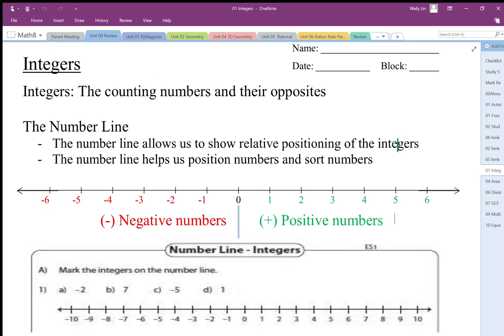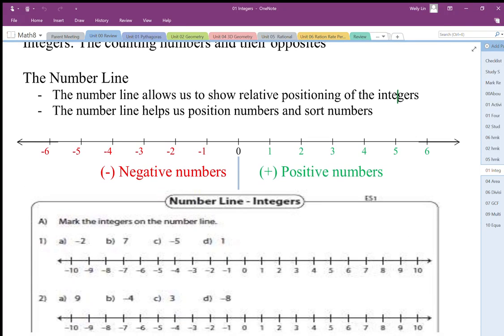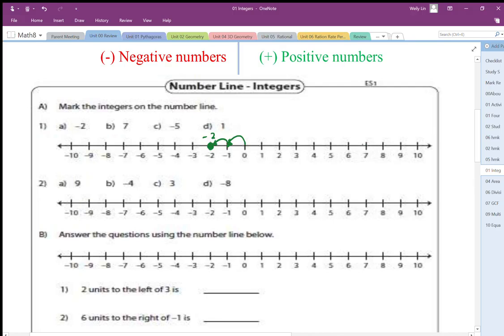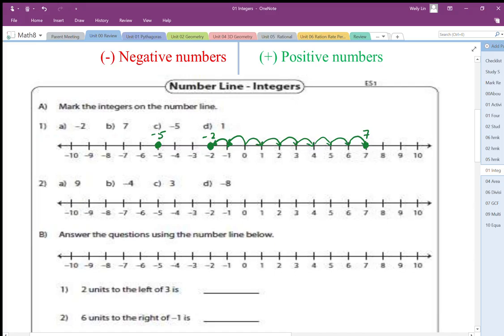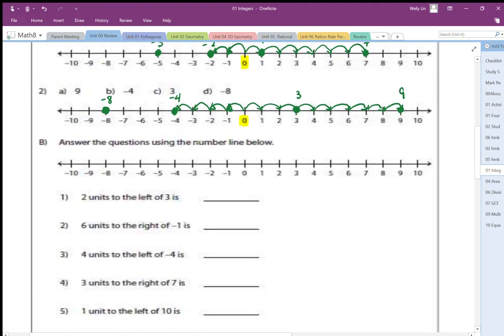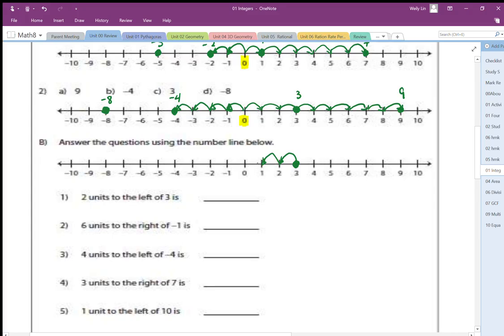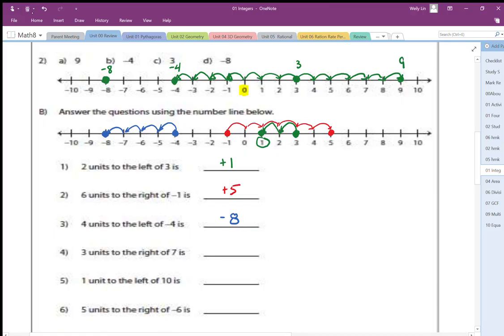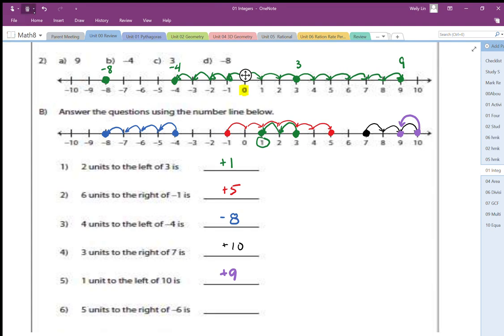01 Integers Part1